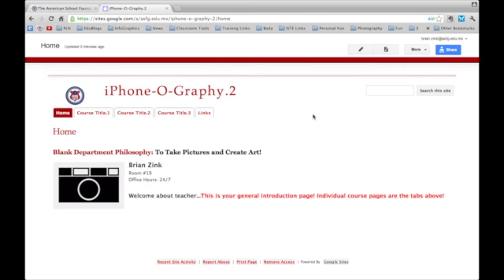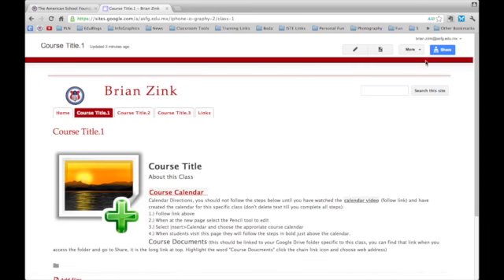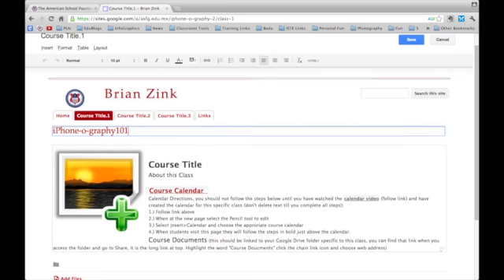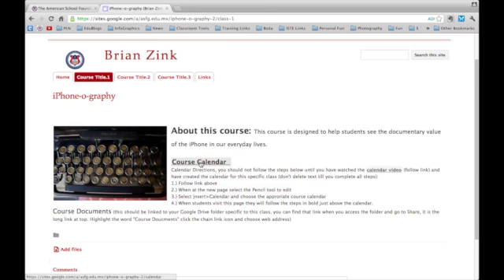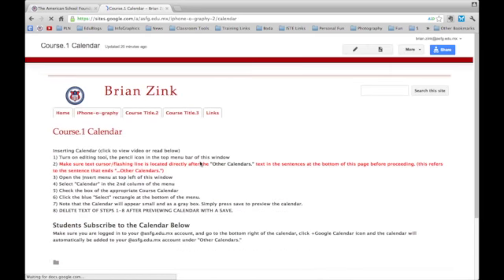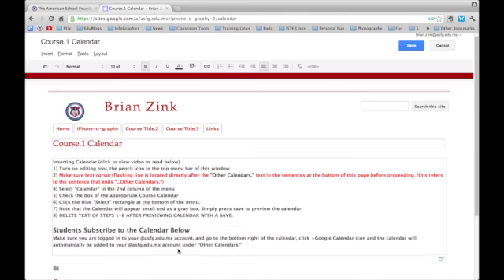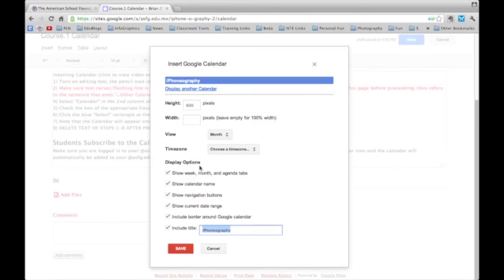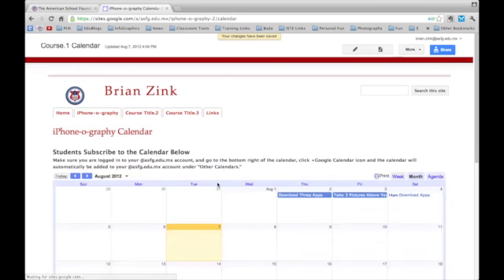GoogleSites.3 Course Pages and Inserting a Calendar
This video shows you how to edit your course page and insert the calendar. Skip to 3:30 to view the calendar section. This only applies to teachers who used the Google Sites template created for middle school and high school teachers.